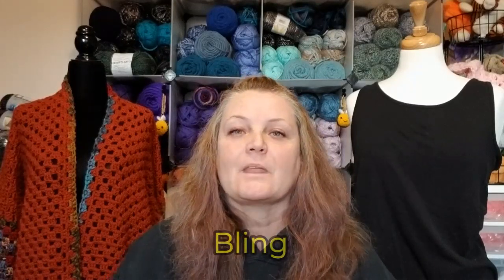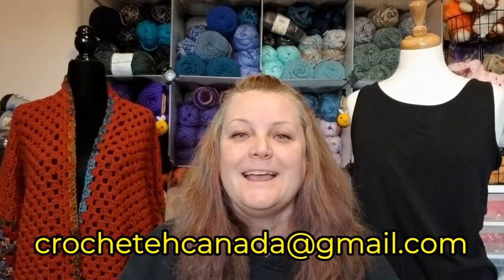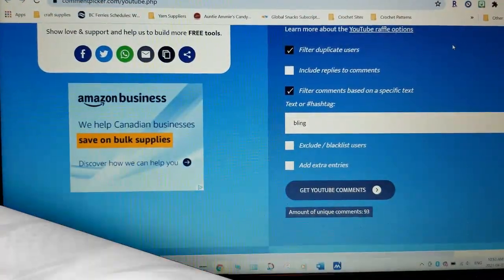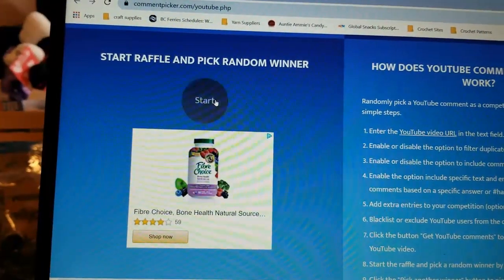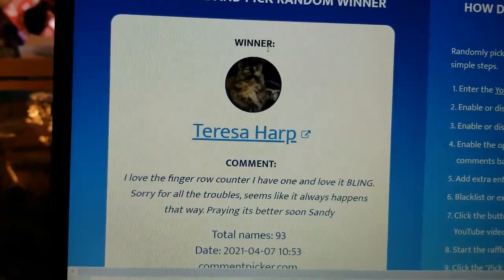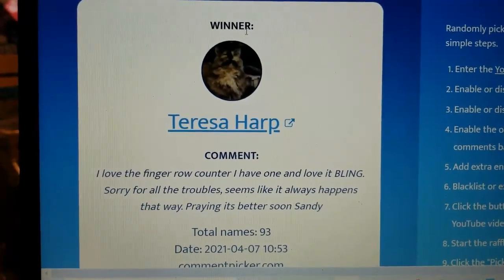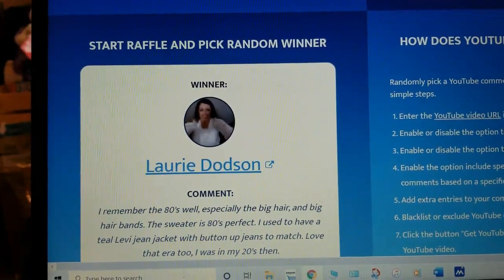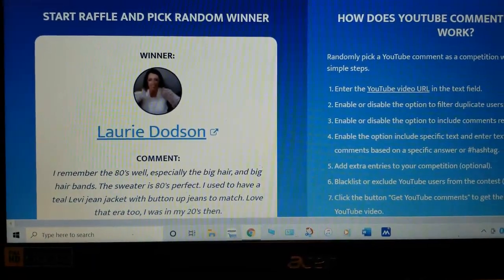This Weeks Digital Row Finger Counter WINNER!!!